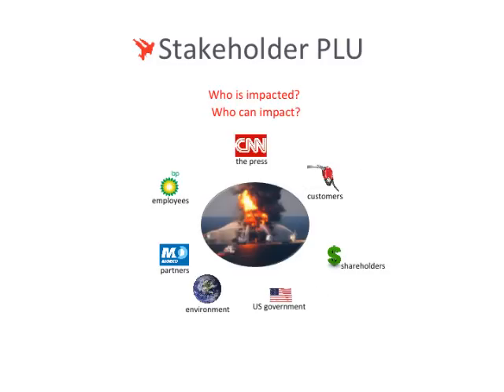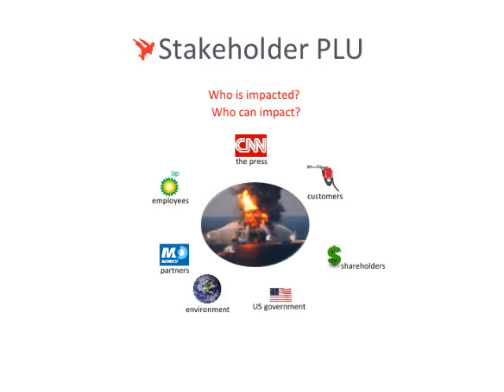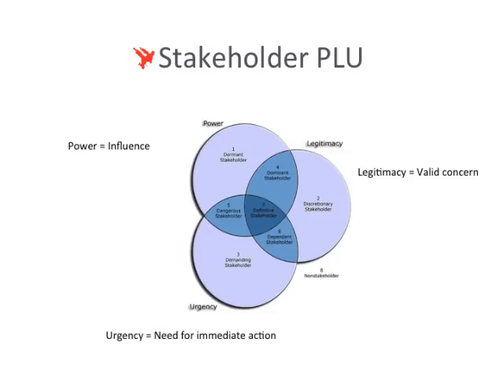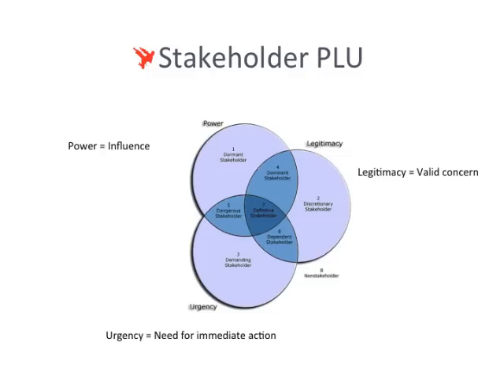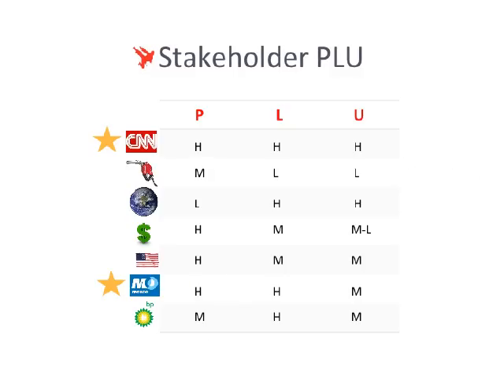Stakeholder PLU Ppt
High-level view of how to use PLU to rank and prioritize stakeholders.